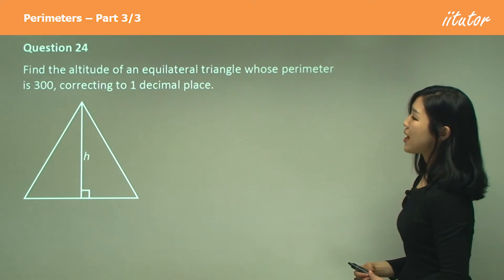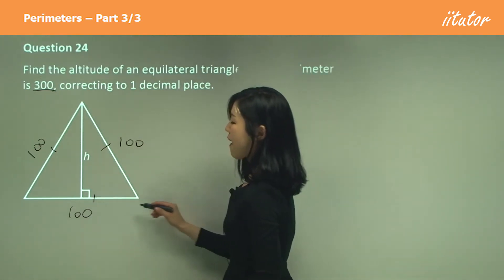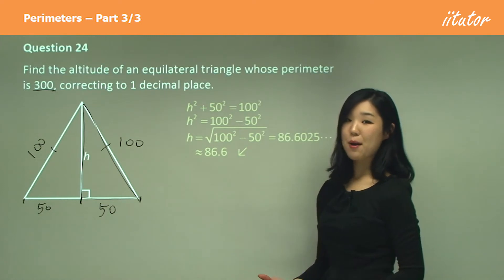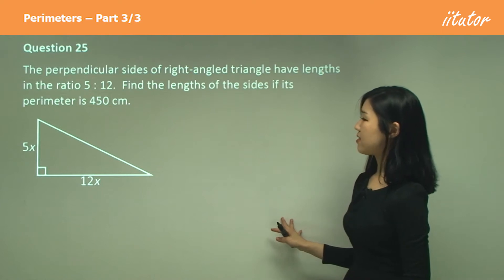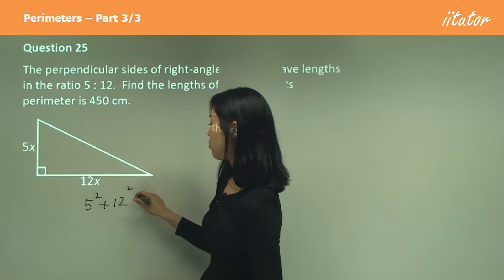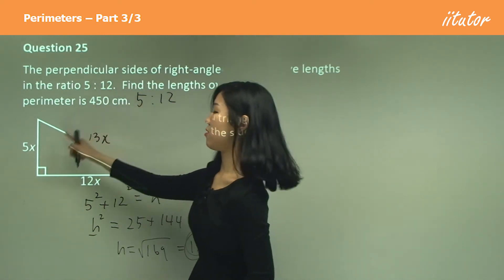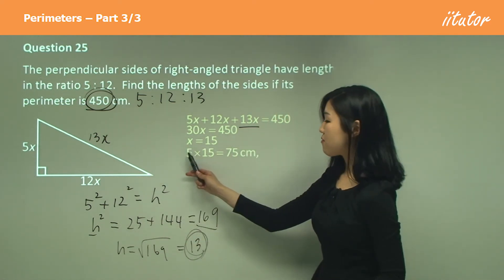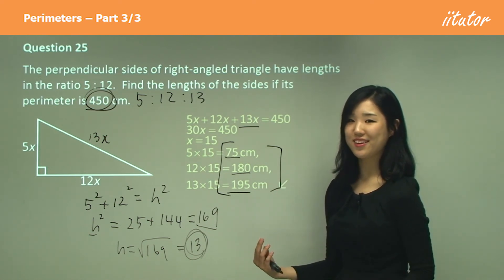Unlock Secrets to Triangle Sides with Pythagoras' Theorem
To find the sides of a triangle using the Pythagorean theorem, you need to know the length of at least one side and the length of the two adjacent sides, which form a right angle. The theorem states that the sum of the squares of the two shorter sides in a right triangle equals the square of the longest side, the hypotenuse.

The formula to find the length of the missing side, c, is c = √(a^2 + b^2), where a and b are the lengths of the two shorter sides.

The perimeter of a triangle is the sum of the lengths of all three sides. To find the perimeter, add the lengths of all three sides, a, b, and c. The formula for perimeter is P = a + b + c.